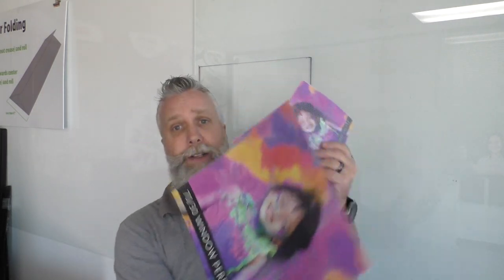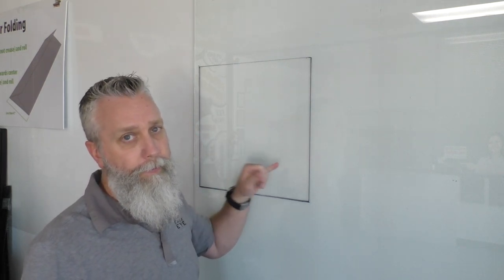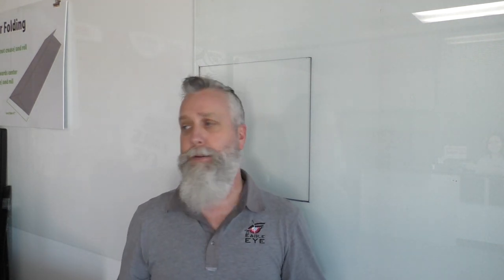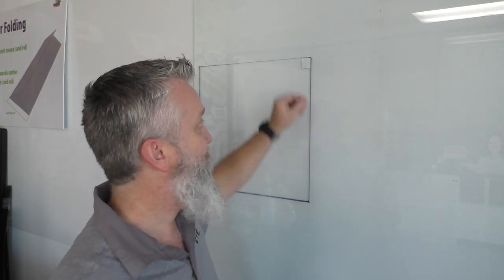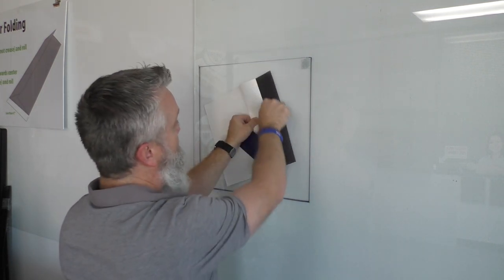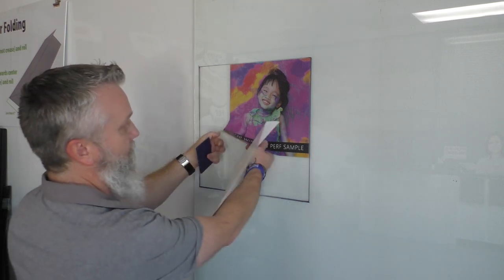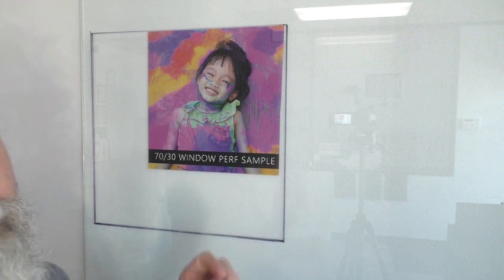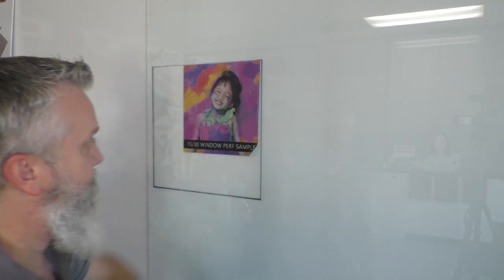How to install Window Perf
My tips and tricks on what I do to install window perf. In this video I give you some of my suggestions on how to install window perf and to not have failure.